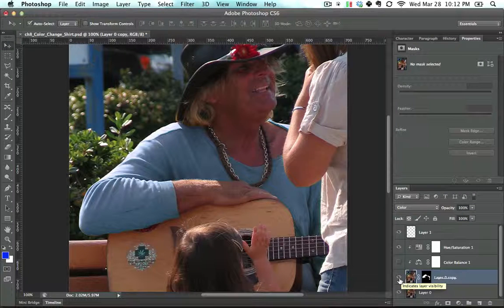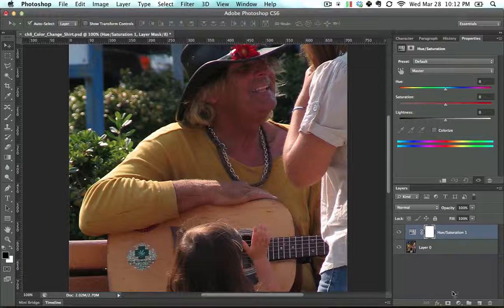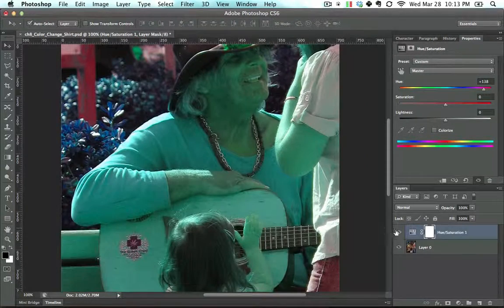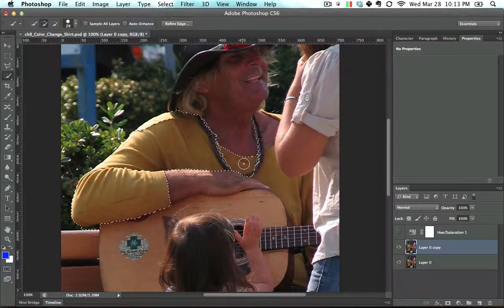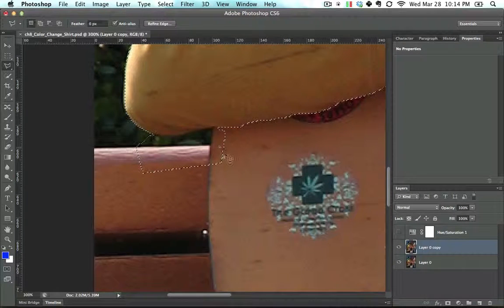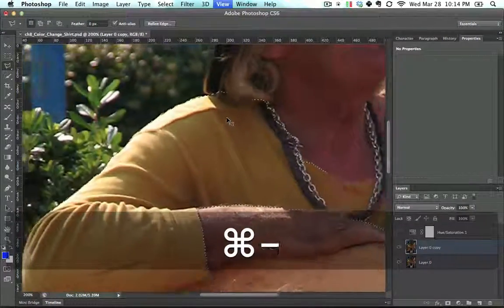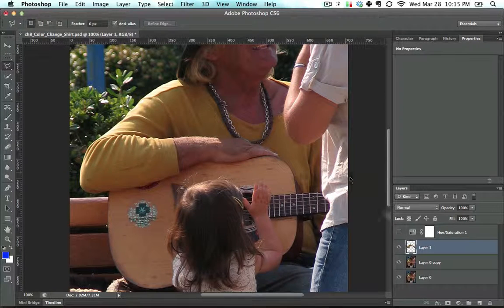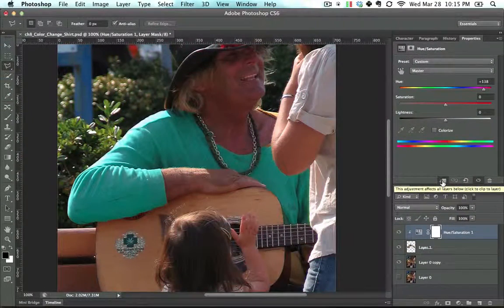Shifting A Sections Colour